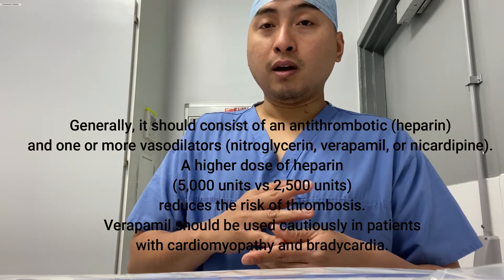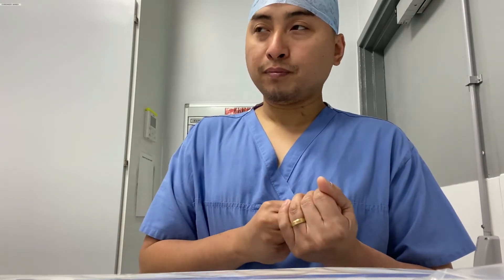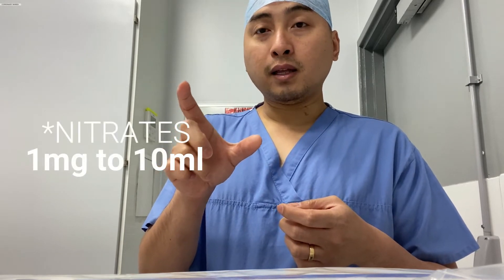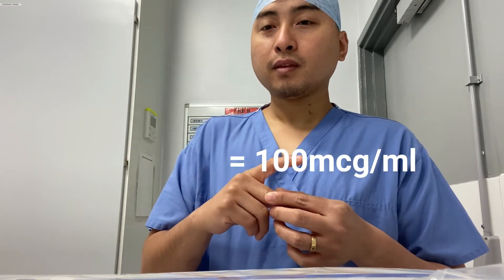Basic Information for Cathlab Nurses - What is Coronary Angiogram?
Hello! This is another video of me sharing my journey as a cath lab nurse in the UK. In this video, I'm trying to explain basic stuff about coronary angiogram. I tried to include the items we prepare during a procedure like the angiogram pack, the basic catheters and the closing devices like the TR band and Angioseal. I also shared the medications we prepare for the procedure and the things nurses need to take note when we discharge a patient after a coronary angiogram procedure.

Time stamps
00:00 - 1:39 Intro: What is Angiogram
01:40 - 2:39 Safety Checklist
02:40 - 3:30 Angiogram Pack Contents
03:31 - 06:00 Preparation for Angiogram Procedure
06:01 - 7:00 Basic Angiogram Catheters
07:01 - 10:00 Angiogram Procedure
10:01 - 13:16 Post procedure care and Precautions